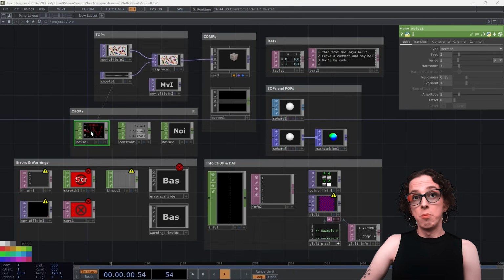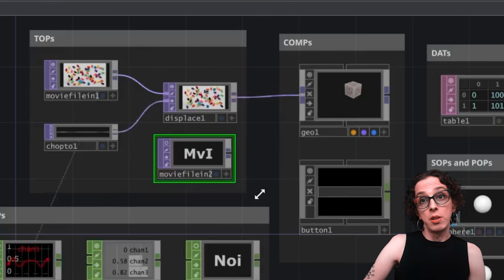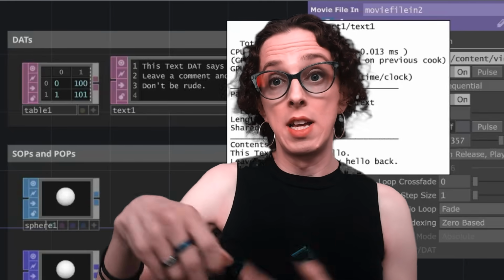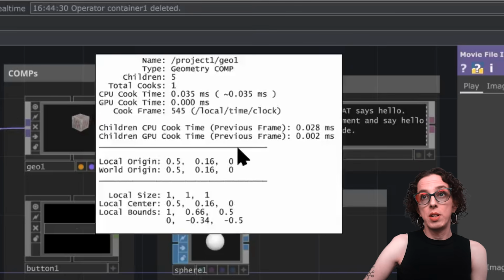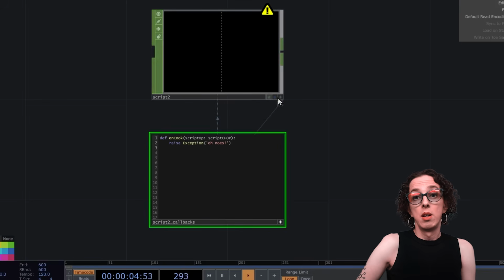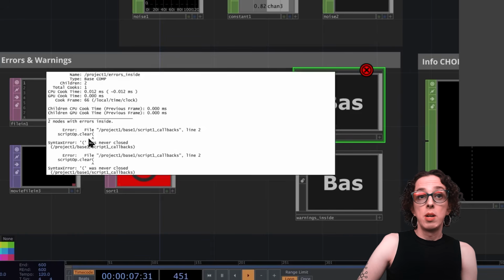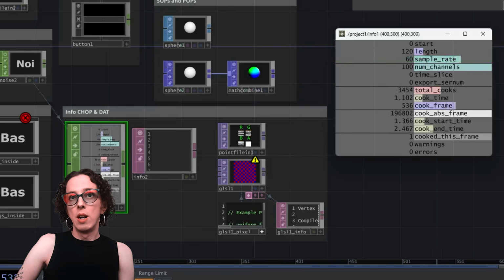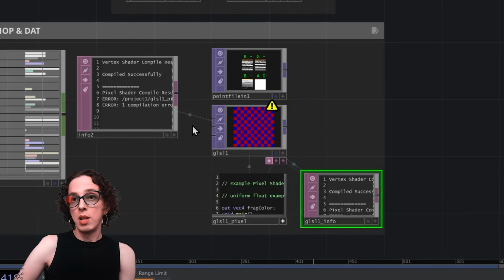Understand your OPs in TouchDesigner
TouchDesigner OPs have a lot going on. Learn how to check in with them to see how they're feeling. It will help forge deeper connections and empathy. Also it's useful.

0:00 Intro
0:46 Common Info
1:12 TOPs
1:38 CHOPs
2:09 DATs
2:49 SOPs
3:16 POPs
3:37 COMPs
3:58 Errors and Warnings
6:27 Info CHOP & DAT
8:11 Summary
8:24 Outro